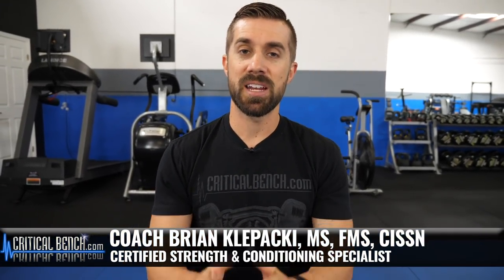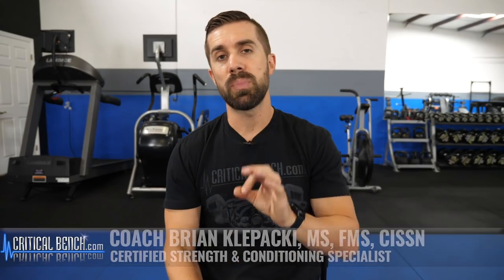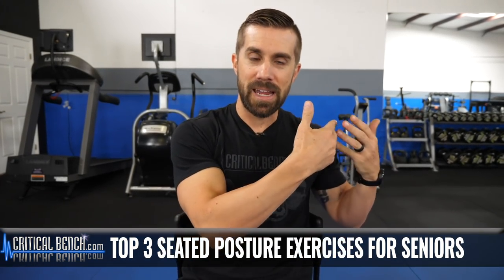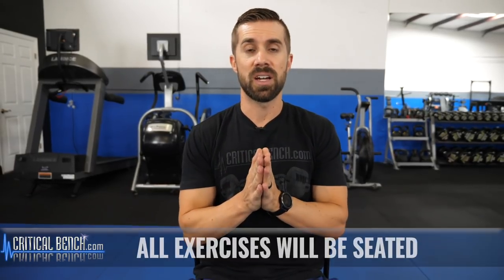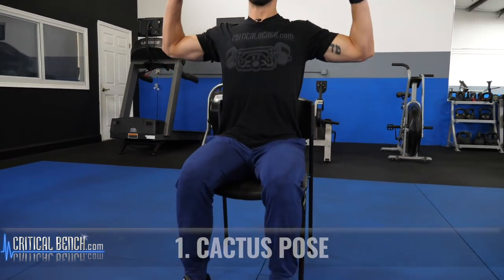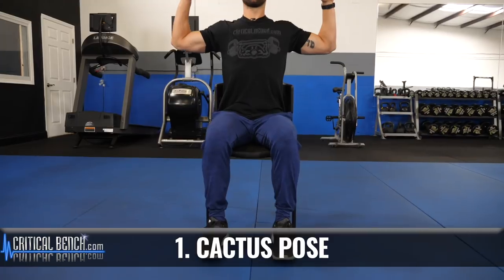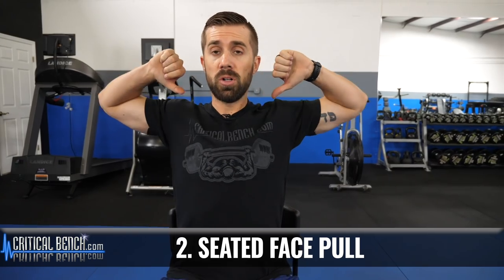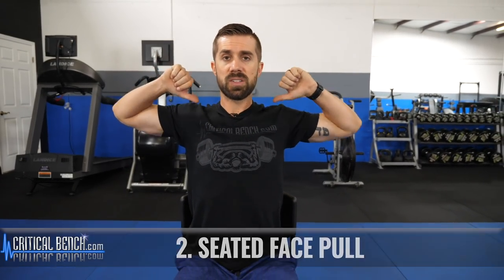TOP 3 Seated Posture Fixing Exercises | STRENGTH For Seniors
Today, You Get Our Neck Aligner Tool To Fix Forward Head Posture – For FREE

*Here are the TOP 3 Seated Posture Fixing Exercises. These moves will improve your health and add STRENGTH for seniors.*

No one wants to have poor posture. Droopy shoulders, forward head, hump back...not a pretty picture or a picture of health for that matter. These top 3 posture exercises from a seated position will help to fix your posture by building up your upper back, neck and rear shoulder muscles.

Stand taller, improve ugly head posture and upper crossed syndrome and have healthier shoulders by doing these two posture correction exercises!

Poor posture could be defined as a defect in the processing of the sensory information coming from one or more of the sensory systems (muscles, joints, skin), causing the body to adapt to the faulty information it’s receiving.

Good posture could be characterized by having our spine perfectly aligned to withstand the pull of gravity, which affects our energy expenditure, hormone production, quality of life and homeostasis.

Poor posture is the culprit behind a variety of conditions including, ankle, knee, shoulder, hip, back pain, cervical pain, and headaches.
Misaligned bones increases the wear and tear of all joints which can lead to weakened ligaments, cartilages, and inflammation.

Strength Coach Brian Klepacki shows you how to do these 3posture exercises to fix your ugly posture while sitting in a chair

Easily add these into your workouts, do them for 2-3 sets and keep the reps relatively high, around 10-15 reps or hold positions for 20-30s. Going fast with these isn't recommended.

The MAIN Take-Aways from this video:
1- Poor posture can cause physical stress throughout the body.

2-Poorly aligned posture increases the wear and tear of all joints raising cortisol levels and decreasing testosterone levels.

3-To fix your posture you should use these 4 posture fixing exercises that restore optimal communication to the central nervous system.

If you have a question or a comment on something you saw or heard in this video, leave Coach Brian a message below and make sure to SUBSCRIBE to our channel as well.

Thanks and have a POSTURE PERFECT day.

How to UNLOCK Your Tight Hip Flexors Today!